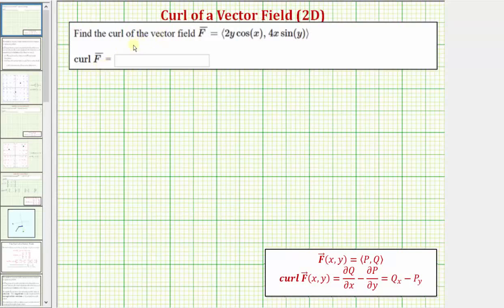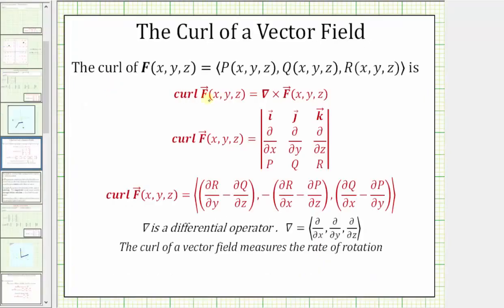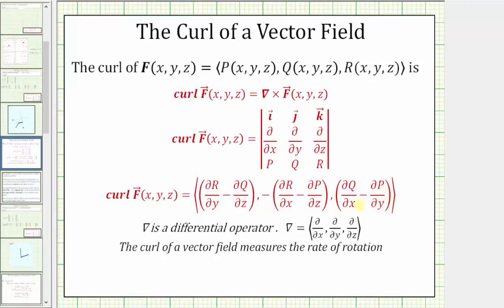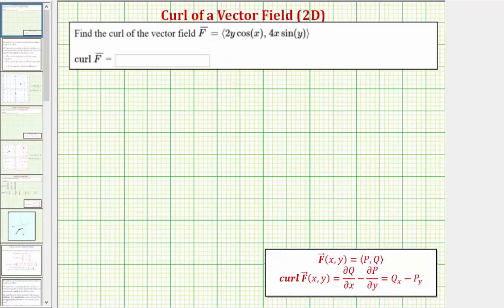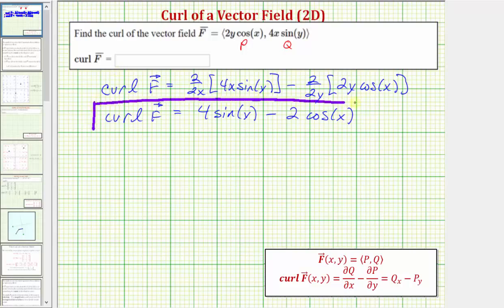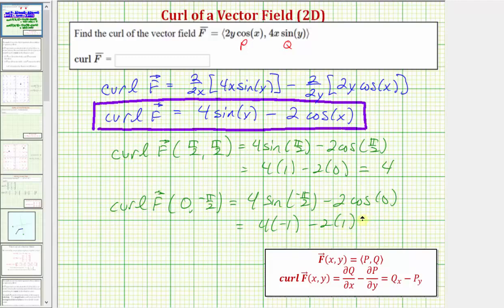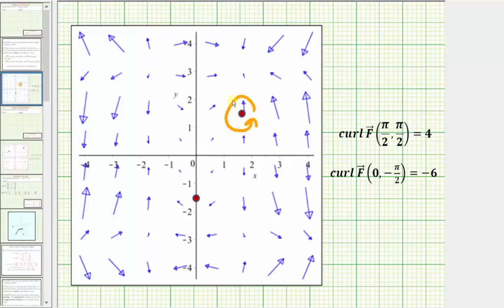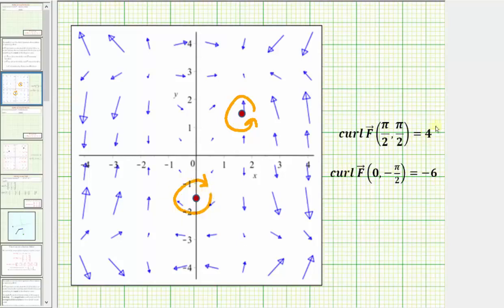759 Example 1 Determine the curl of a vector field